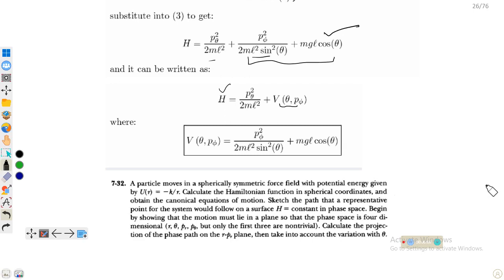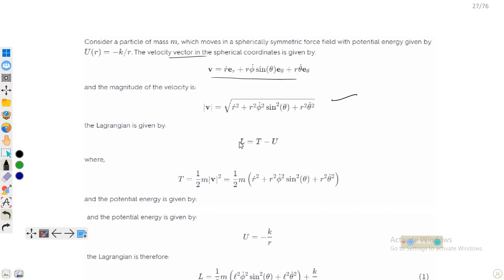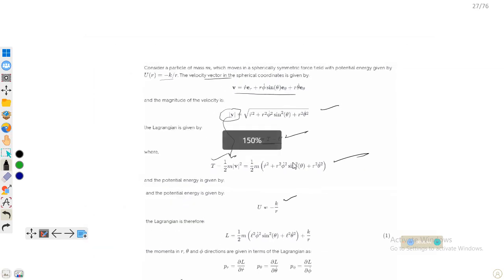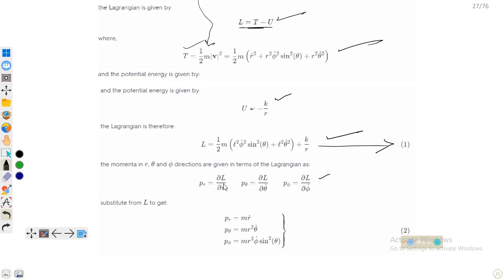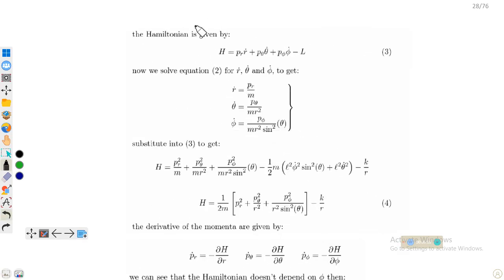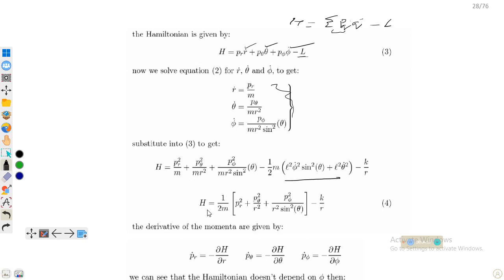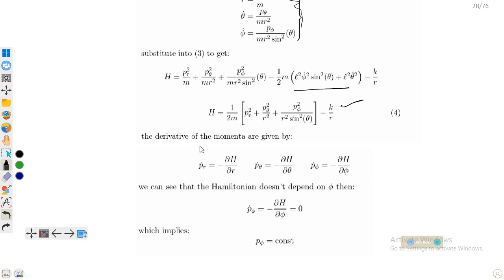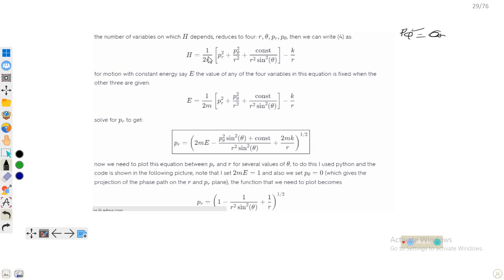Solution manual to classical mechanics by Marion problem 7.32 chapter 7